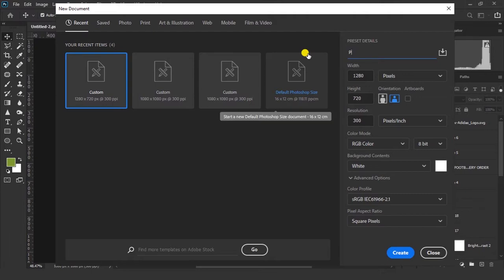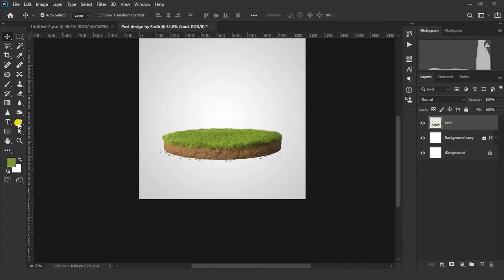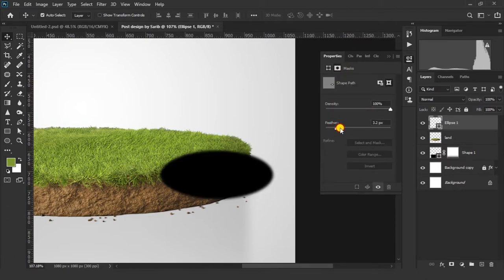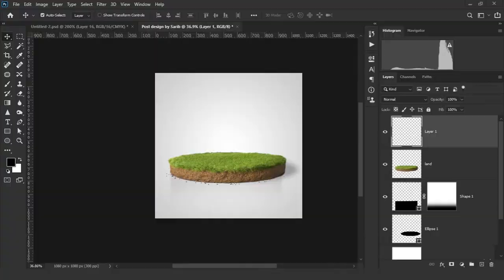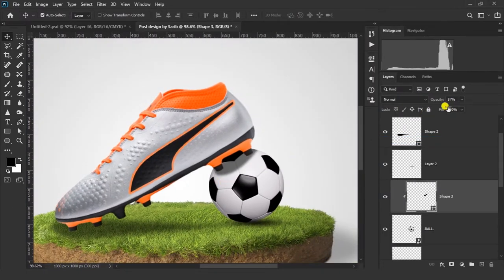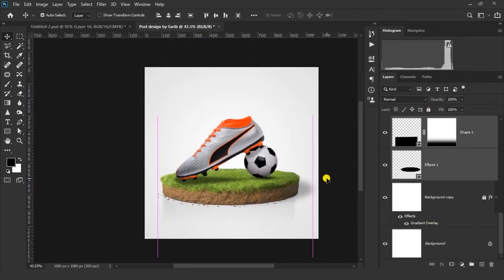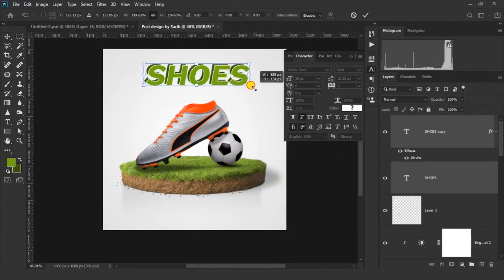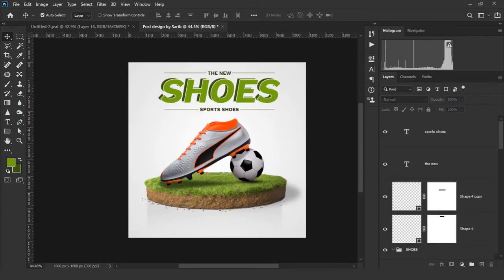Photoshop tutorial - Instagram post design tutorial | E-commerce banner design tutorial | #2021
Shoe post design for Instagram
Adidas Shoes products banner design
Nike shoes banner design

I'm Sarib. We are going to Design an Amazing Banner for Product or Social media platforms for Advertisement. Also we can use this Banner for Google Ads.